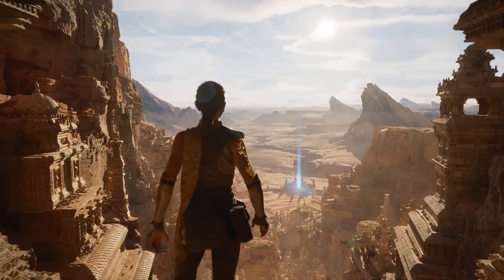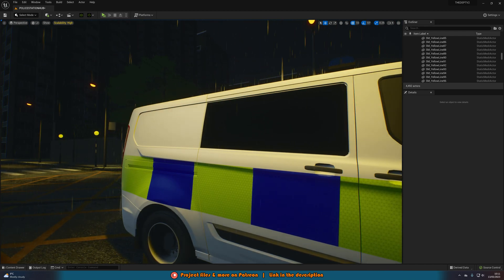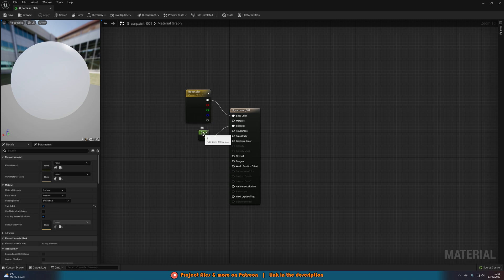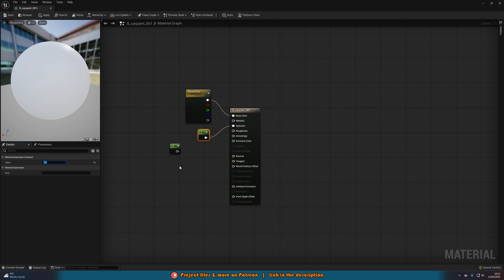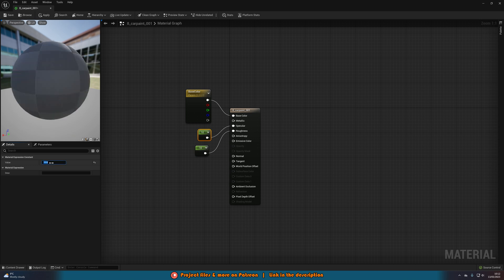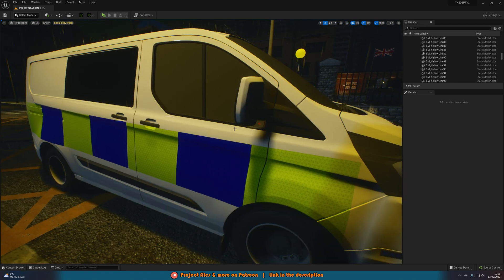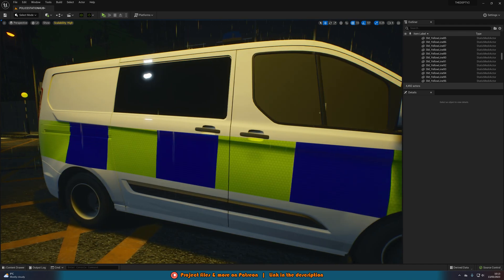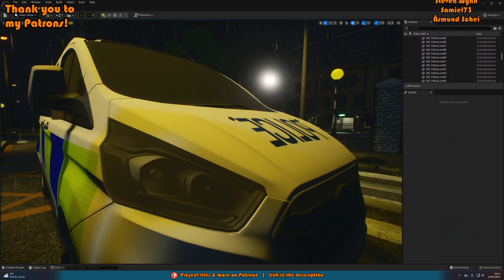How To Make A More Realistic Reflection Material For Vehicles In Unreal Engine 5 (Tutorial)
Hey guys, in today's video I'm going to be showing you how to modify your material to be more reflective, especially for that of a vehicle.